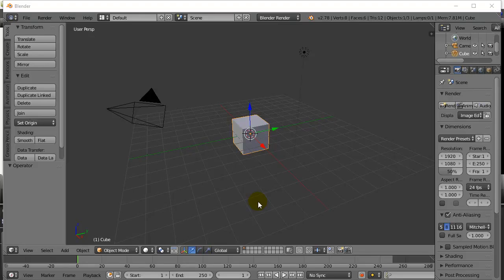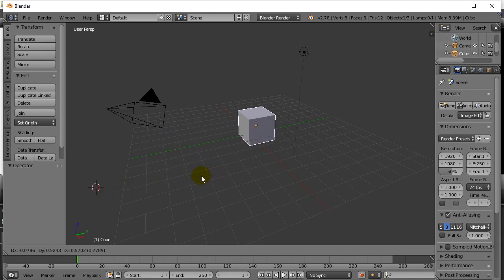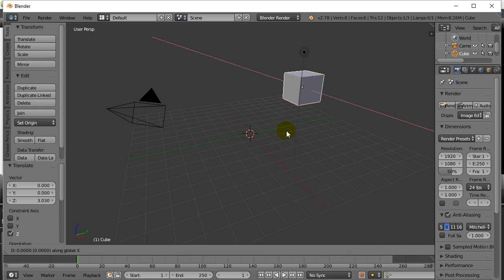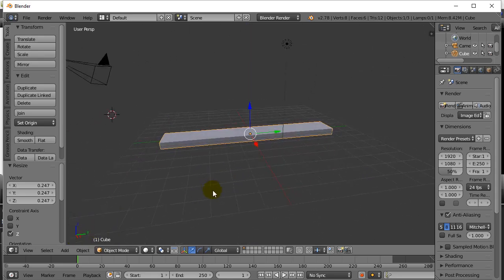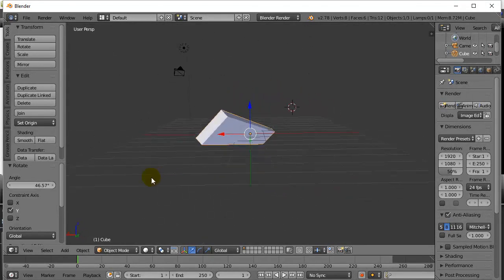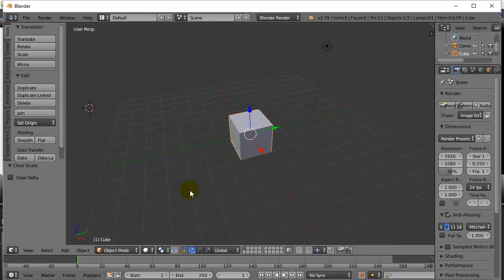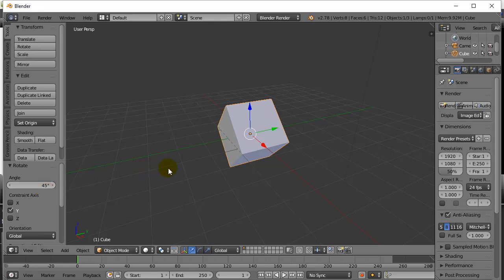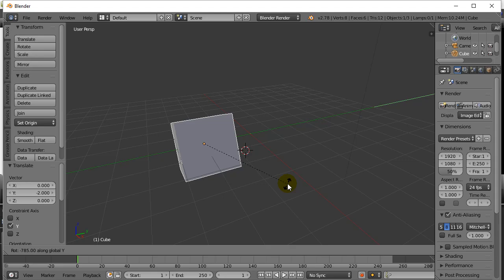Blender Grab Rotate Scale Objects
How to grab, move, rotate, and scale objects in Blender.